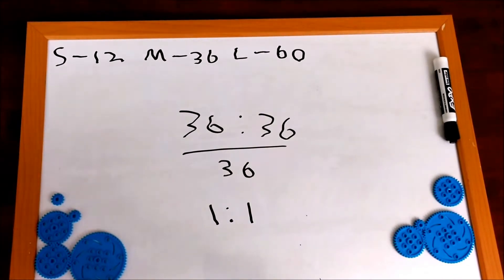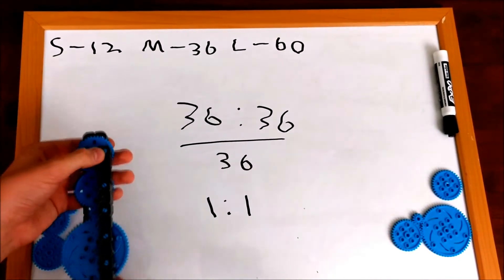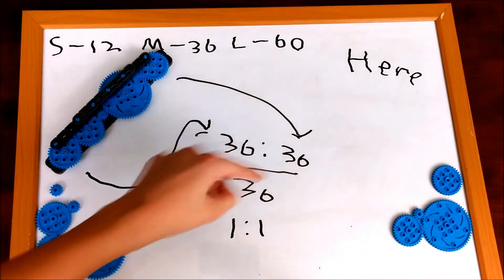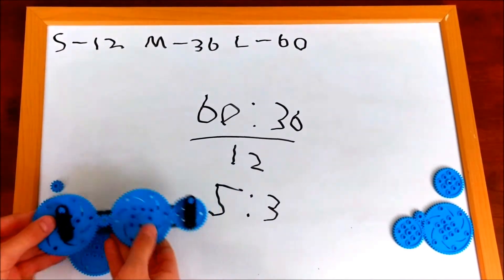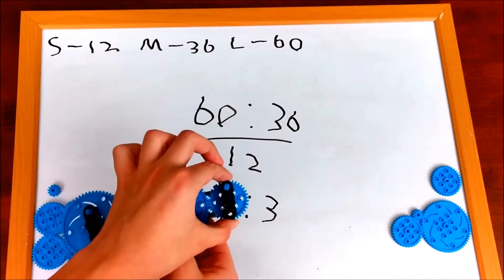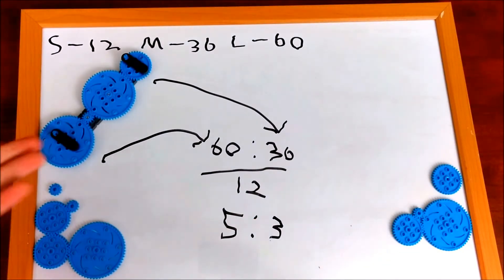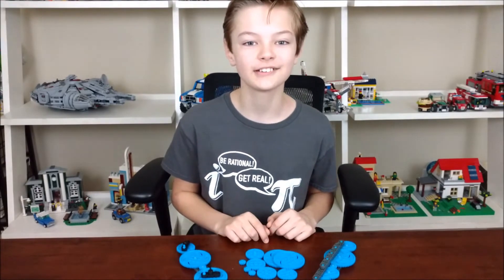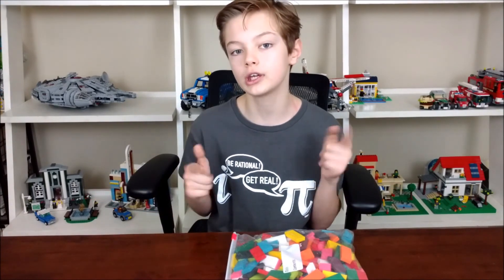Gear Ratio Calculation - PT. 2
Basically, this video is a redo of my previous "Gear Ratio Calculation" video. In your robotics club, use this to fine tune your robot. Sorry about the monotone video! On Wednesday a mini-series will take place about a domino layer robot!